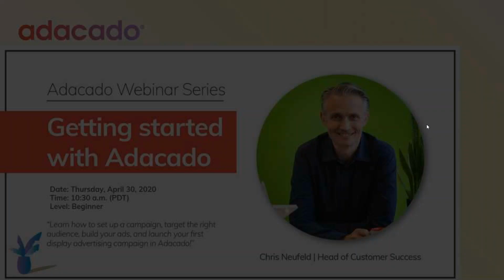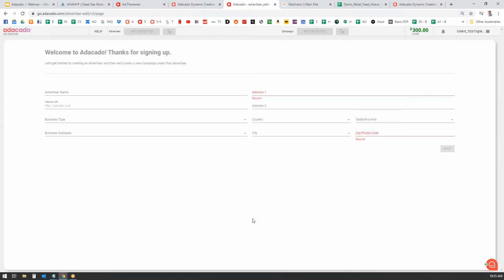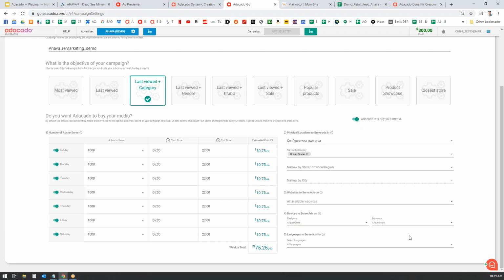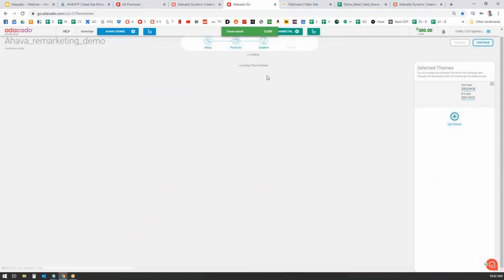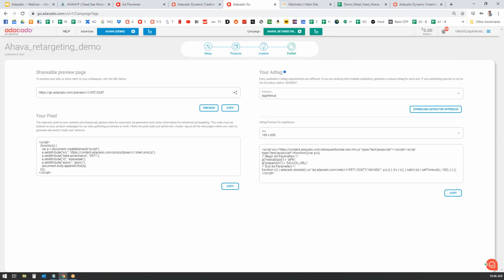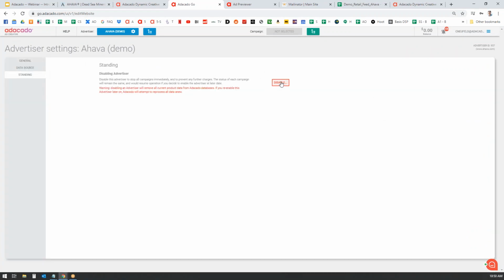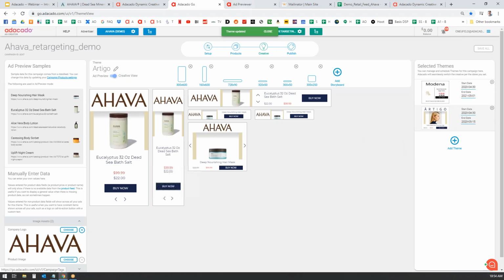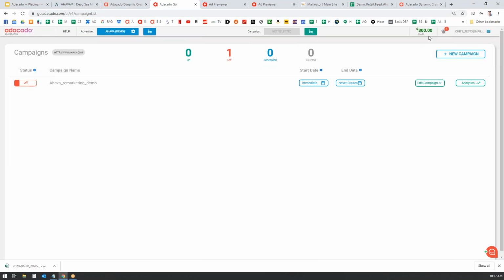Webinar Series - Getting Started with Adacado - 04/30/20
Join Chris, as he shows how to set up a campaign, target the right audience, build your ads, and launch your first display advertising campaign in Adacado!